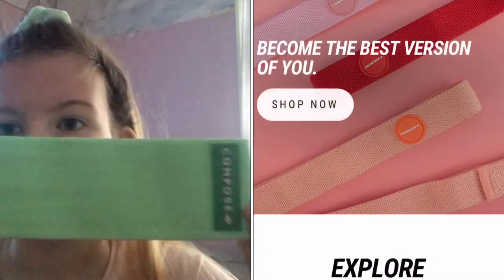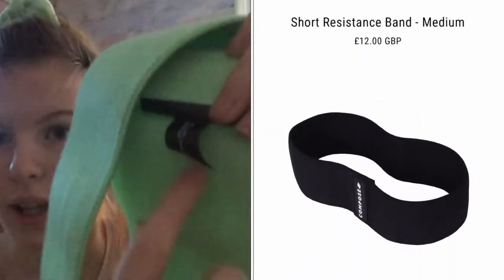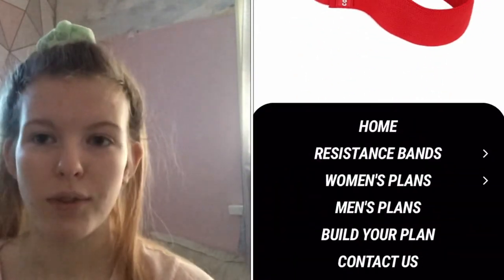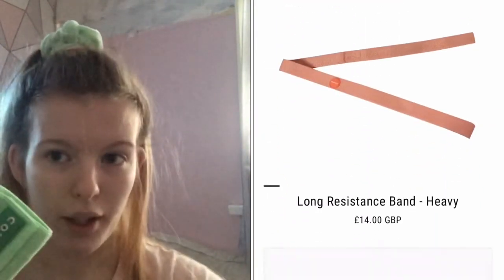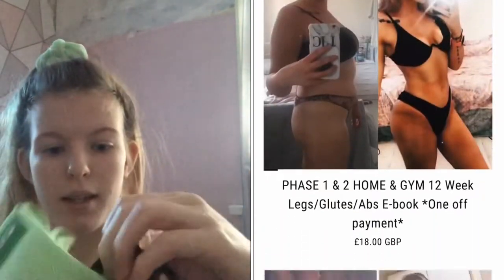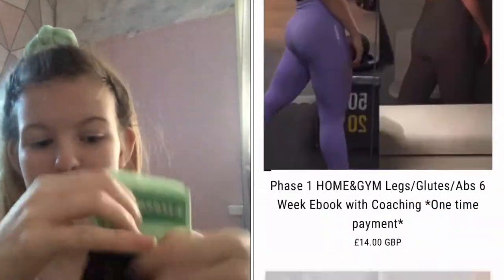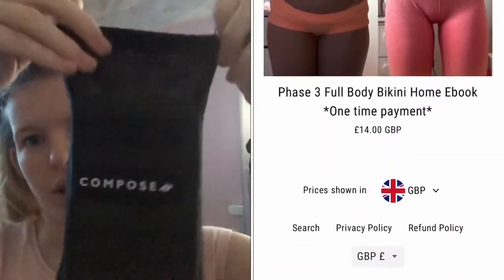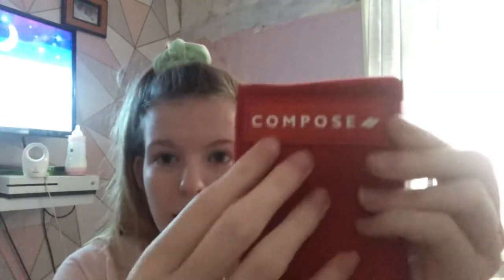Let’s talk compose limited||TEEN MUM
HOPE U ALL LIVE THERE PRODUCTS LIKE I DO